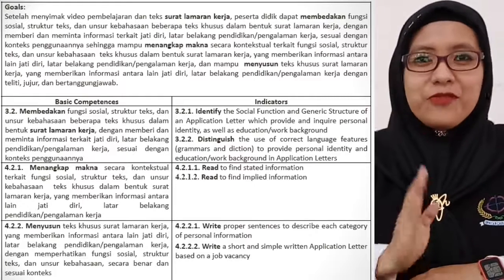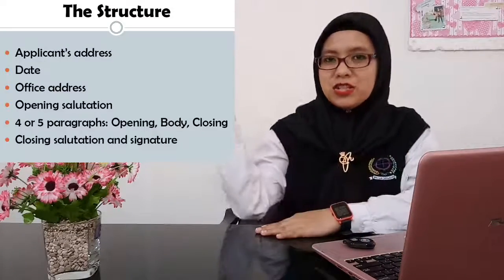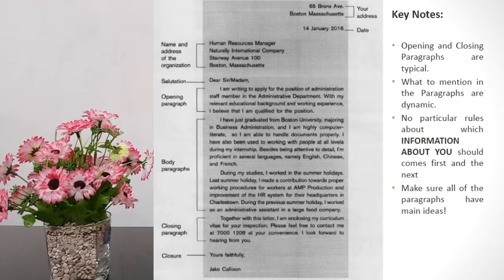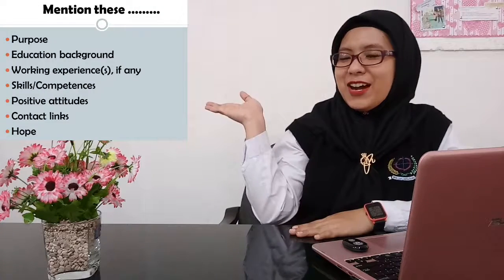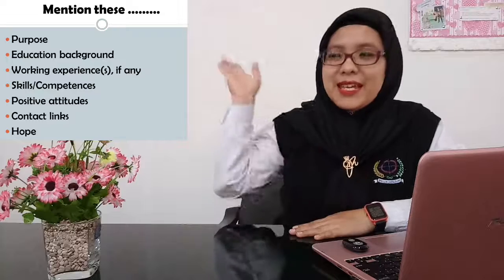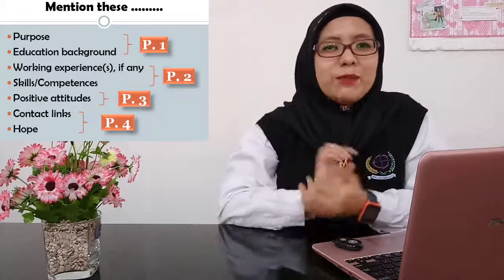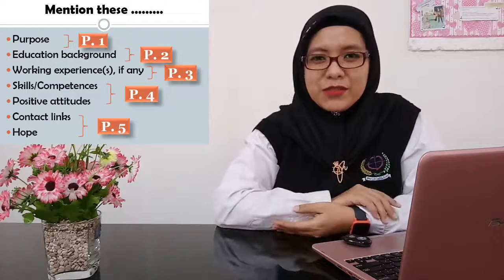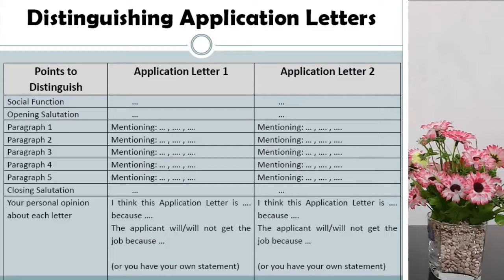General English for Class XII Week #1 Application Letter